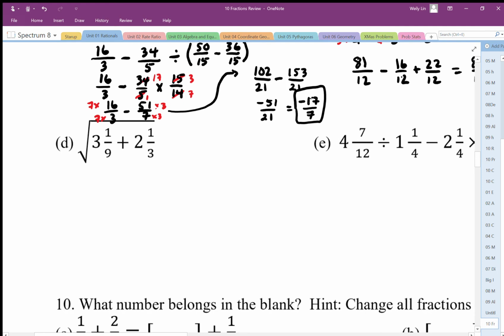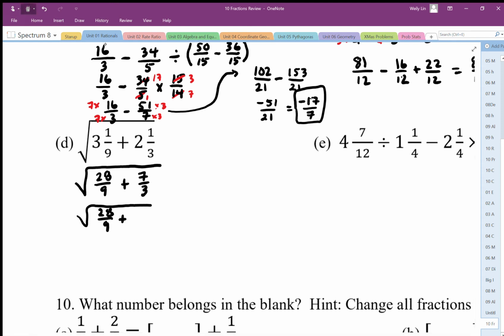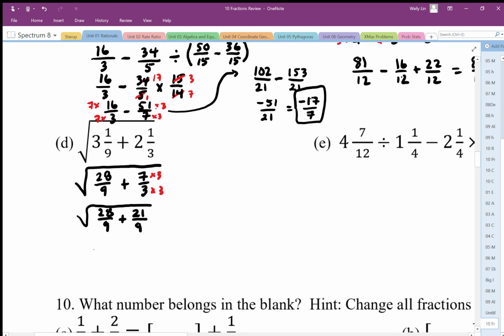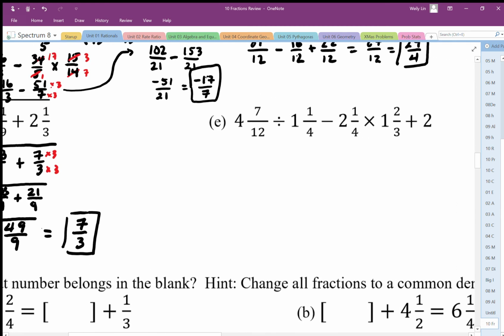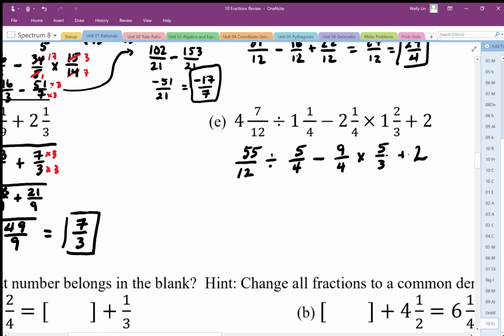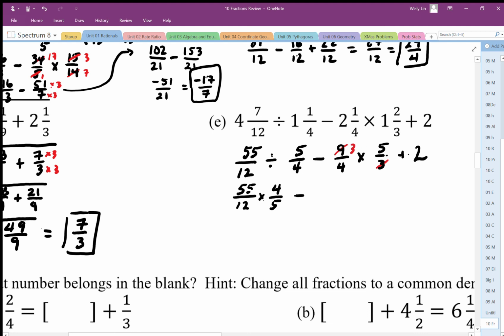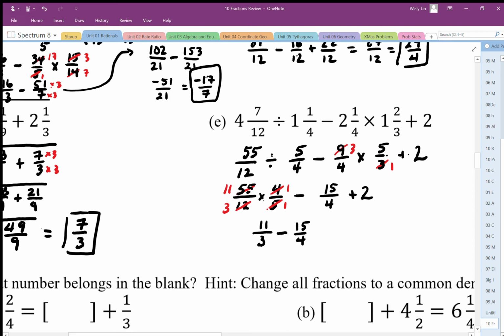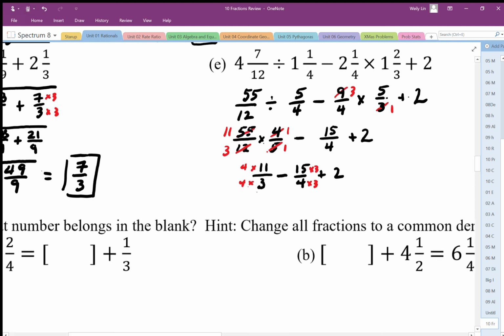10 Fractions Review Q9d and e